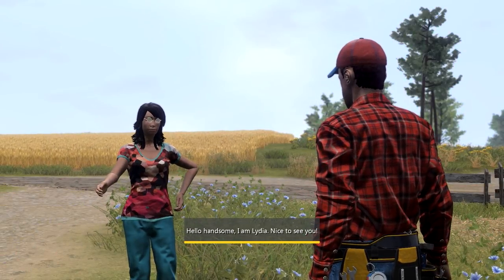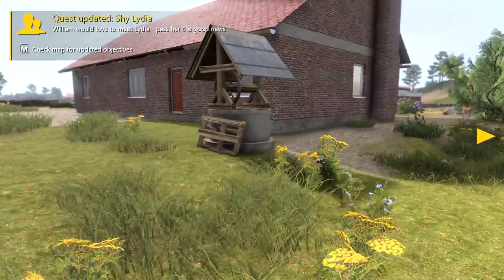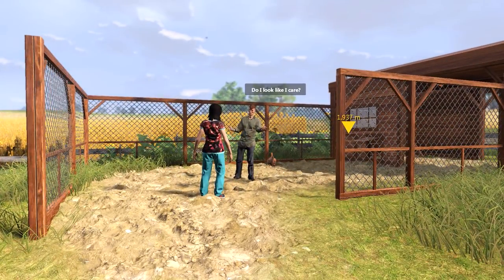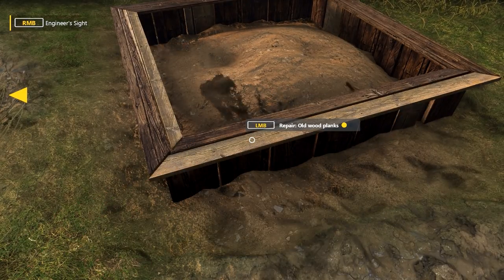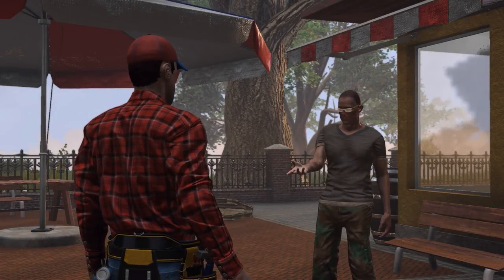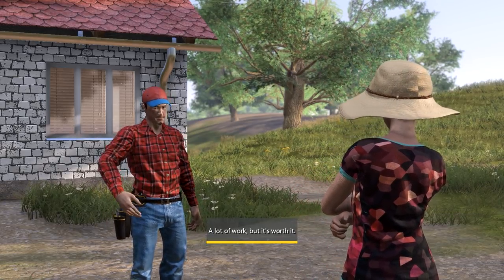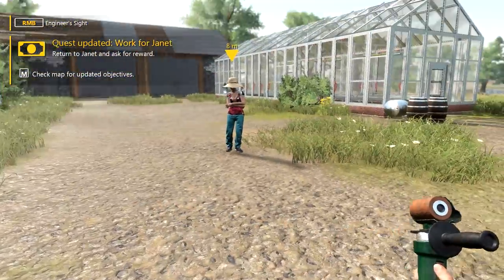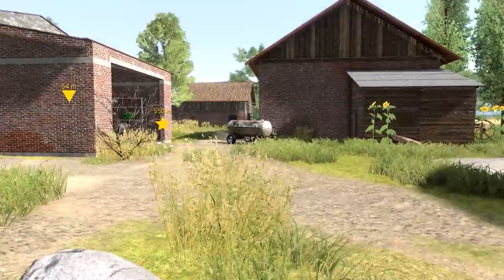Harvester and Fishing Update | Farmer's Dynasty Gameplay | EP 4